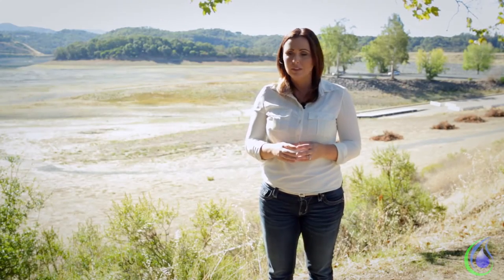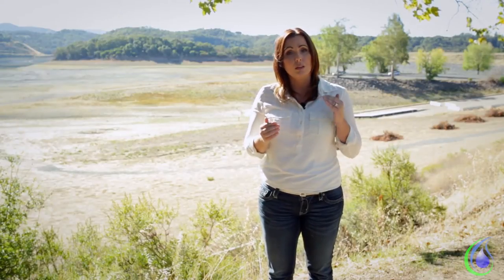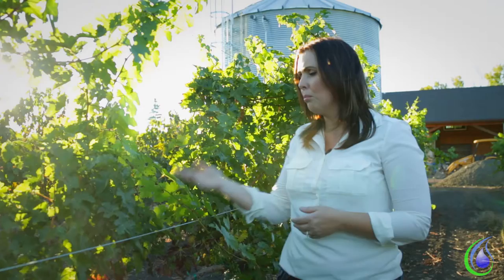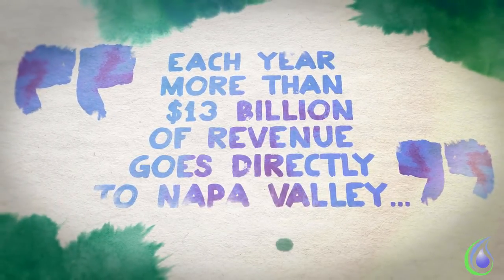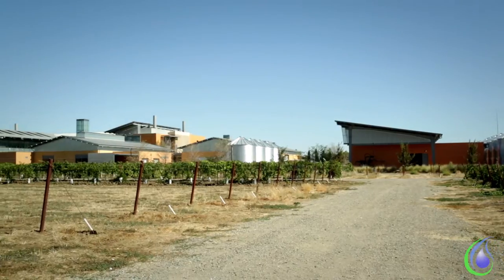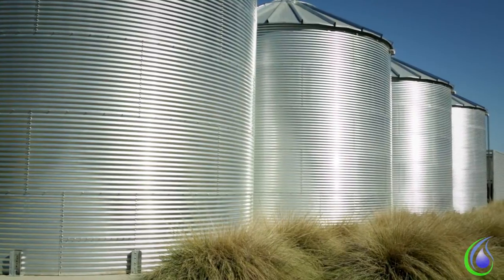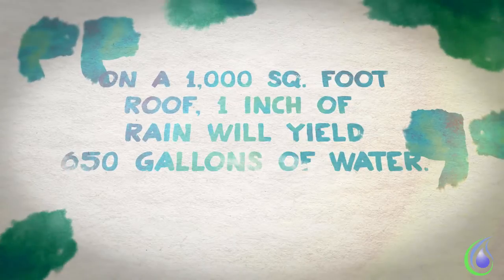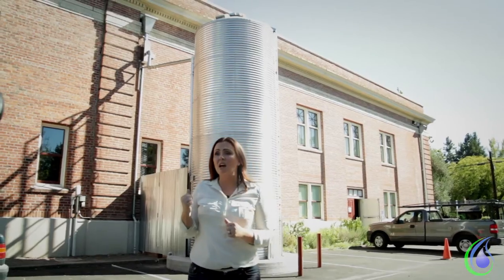National Storage Tank - Nicole Oblad - Company Overview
National Storage Tank (NST) is an exclusive purveyor of water & liquid storage and retention tanks ranging from several 100 gallons to over a 1,000,000 gallons. We are Woman Owned & Run, based in Northern California, all our products are American Made, and we are Licensed General Contractors in the State of California and we operate nationwide as well as internationally.

National Storage Tank has been serving the Wine & Agricultural Industry for years, as well as the Architectural Community. We specialize in Rainwater Harvesting & Retention - Irrigation – Fire Suppression – Microbrew & Craft Brewing Tanks - Wastewater Tanks – Septic Systems – Commercial Manufacturers – Chemical – Oil & Petroleum – International Relief Agencies needing Rapid Drinking Water Deployment.

We provide our Tanks, our Knowledge, and our Experience to people and projects around the world. We can think outside the box, or stay within strict governmental guidelines. Our approach is fluid but our commitment to quality is steadfast. That is the short answer…

NST is also a company that is vested in working in tandem with our customers to provide solutions to their problems. We are confident and comfortable inside of the many industries and disciplines that require our services.

From Rain Harvesting – Industrial & Chemical – Wineries – Breweries – Construction – Agriculture – Wastewater & Effluent – Sustainable Building – Green Design – LEED – Irrigation – Fire Prevention : National Storage Tank can provide the tank you need, engineered to your requirements, erected on your site, we are with you every step of the way.